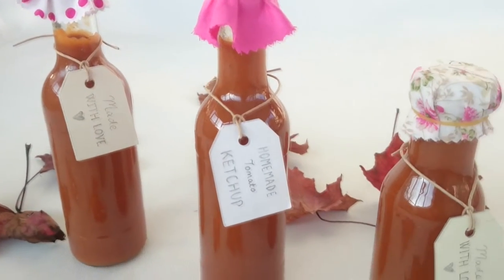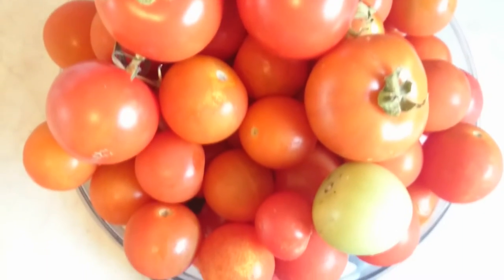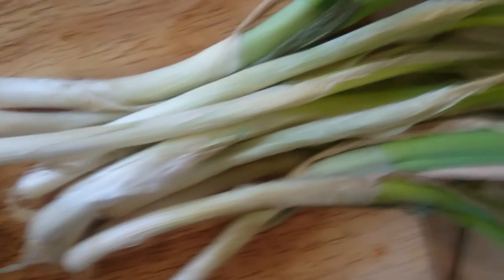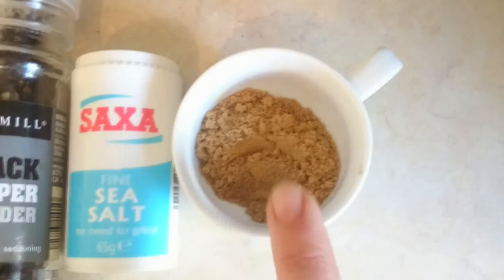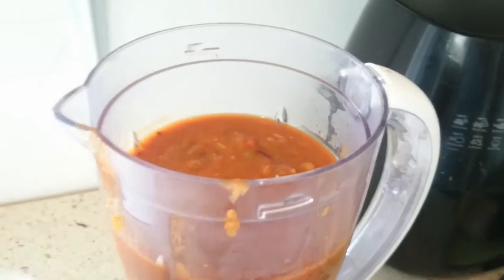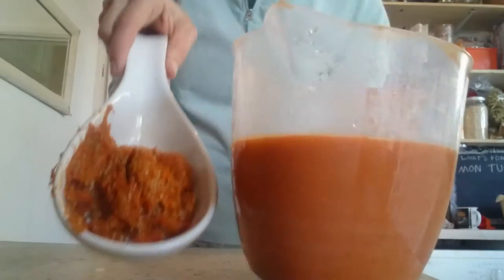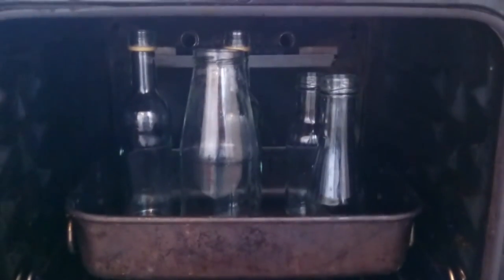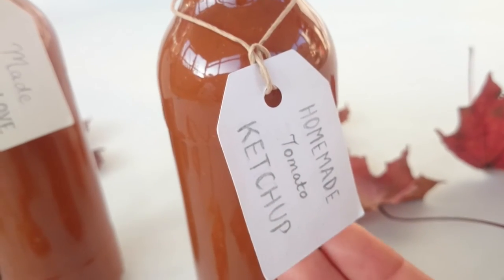Homemade Tomato Ketchup Gift Recipe (Christmas Hampers) // Tastefully Vikkie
Here's the printable version!

Products I used:
Bottles were recycled Coop red wine vinegar bottles
Jam Pan [Amazon]
Similar East of India luggage labels [Amazon]
Bottle top covers were pretty scrap pieces of fabric, cut around a lug with crimping scissors